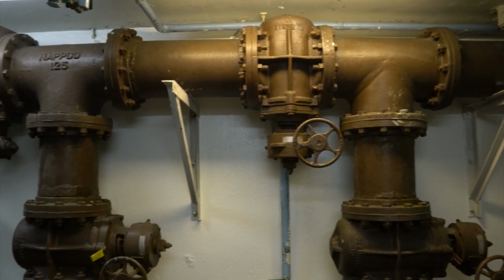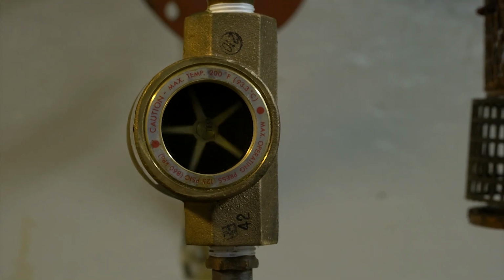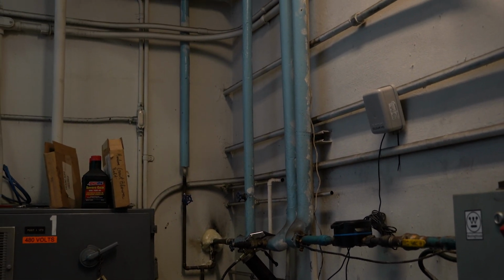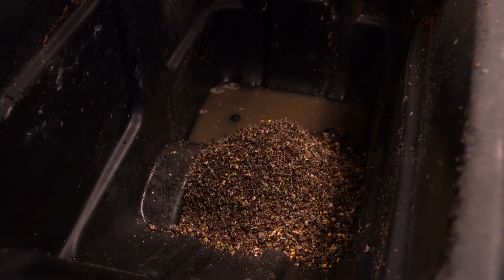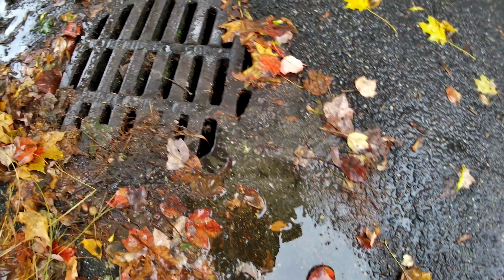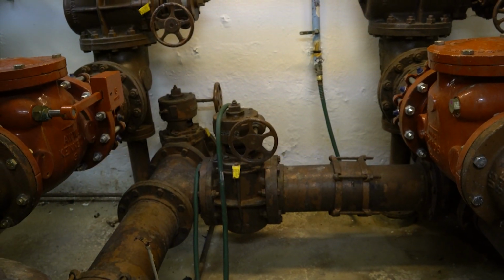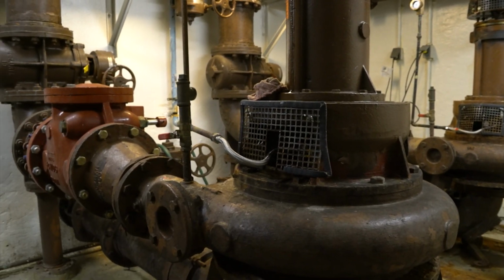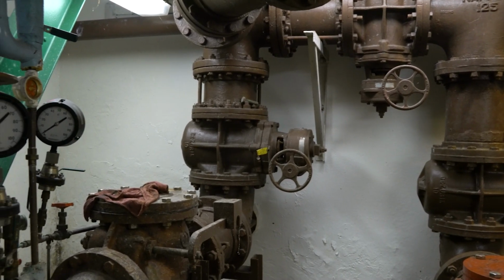2024 infrastructure Bond Pt 1 Harbor Pump Station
Yarmouth Town Engineer Steve Johnson and Wastewater Superintendent Chris Cline explore the proposed Harbor Pump Station improvements as part of the 2024 Infrastructure Bond vote.